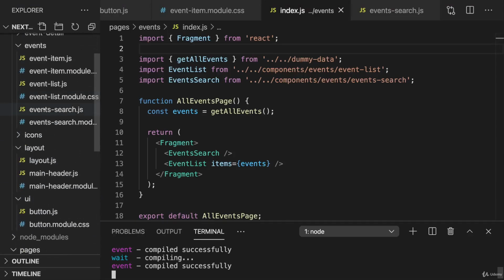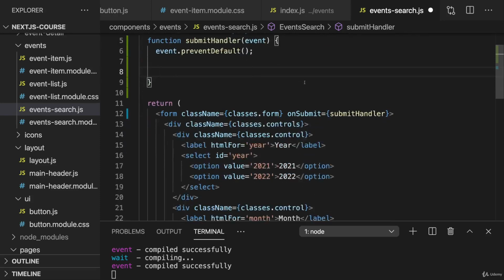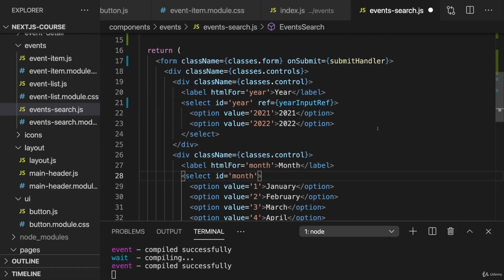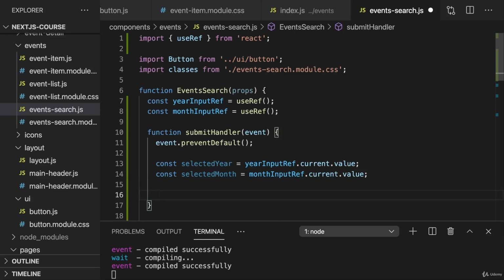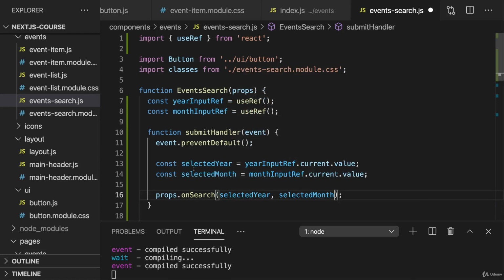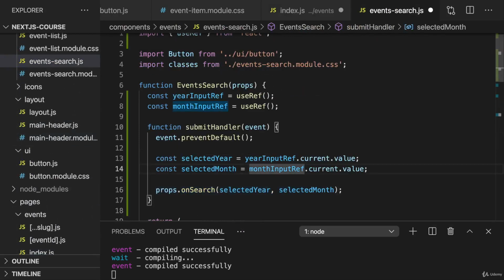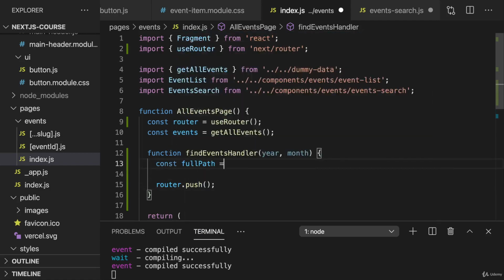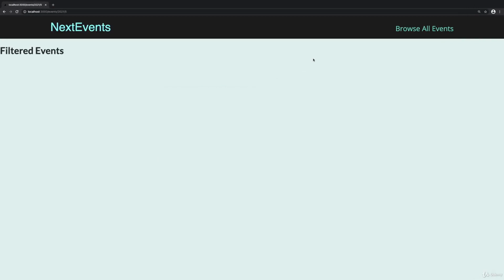078 Navigating to the Filtered Events Page Progammatically